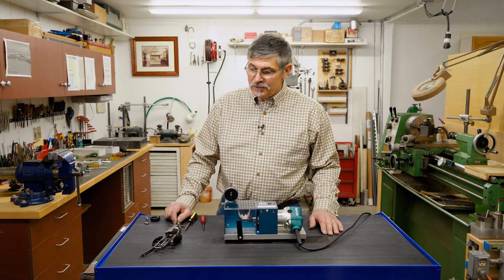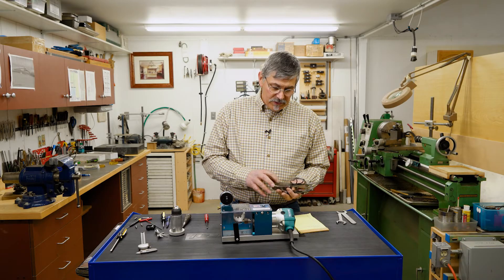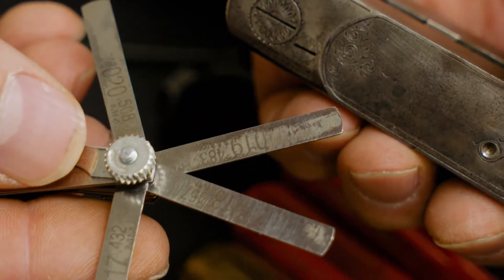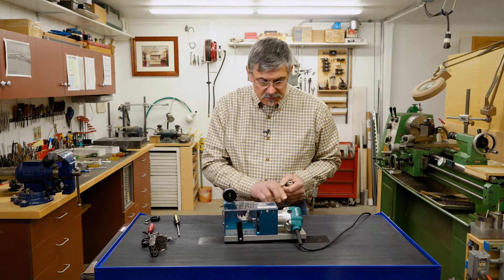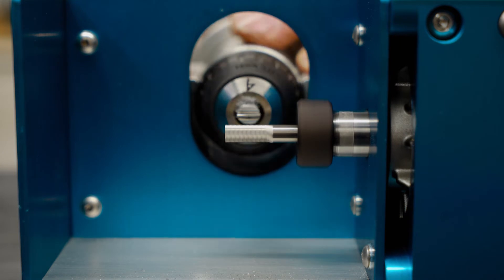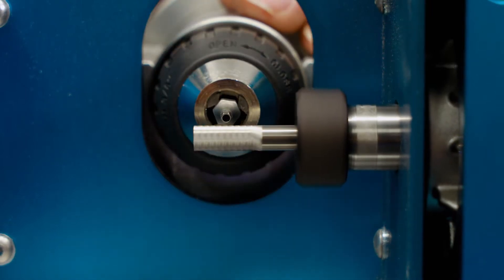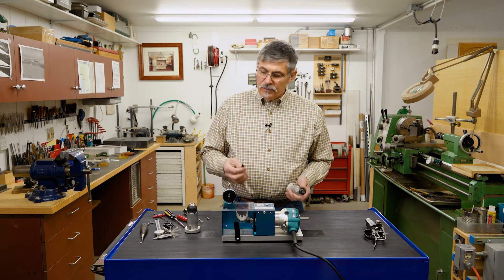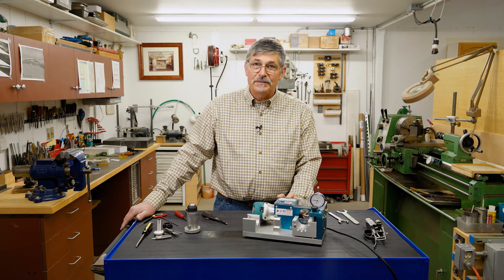©Screw-Saver Grinds Perfect Screwdrivers: Short Overview (NEVER OPERATE WITHOUT ALL GUARDS IN PLACE)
Interested in buying? Learn more about the ©Screw-Saver machine by visiting

Make a screwdriver with the Patented ©Screw-Saver machine. Made in the USA and engineered to get the job done with accuracy and speed. This power tool was designed to simply and easily modify three types of screwdrivers; the regular slotted screwdriver, hex drive (Allen wrench), and square drive.

Now, with ©Screw-Saver, the job is easy. Simply insert your screwdriver into the chuck, set in place, make the correct adjustment, then cut. With micro adjustments you can fine tune your project. The   preferred cutter is a carbide burr as it functions like a cooling fan making it is easy to avoid "burning" the steel.

For many people a regular screwdriver works as is for turning screws or prying lids off of paint buckets. For finer work, those who work on watches, clocks or firearms need a screwdriver that fits the screw slot precisely. It can be frustrating for even the best metalworkers to shape a slotted screwdriver to the correct size and without burning the steel. ©Screw-Saver is the best way to get it done perfectly and they can be made from used screwdrivers or broken hex bits.

The common hex drive screw, often called an "Allen" head screw, suffers from the socket getting stripped out and defies removal. With ©Screw-Saver you simply shape an oversized driver to fit the stripped out socket! This avoids destructive means of removal such as drilling, peening or grinding it off!  Those in the fields of aerospace, machine works, robotics, drones, weapon systems and many others will benefit from having this "Ace in the Hole".